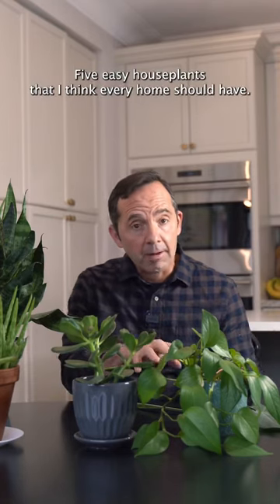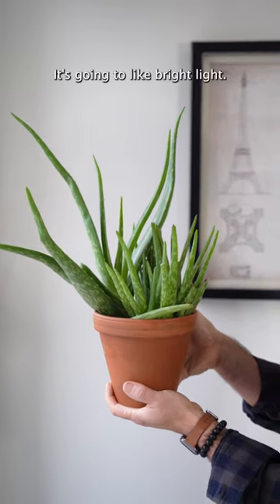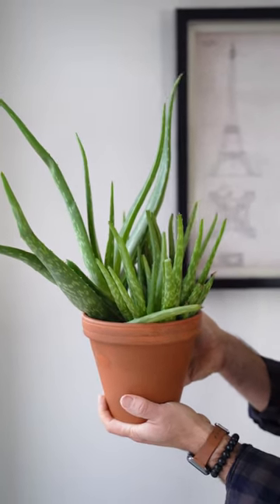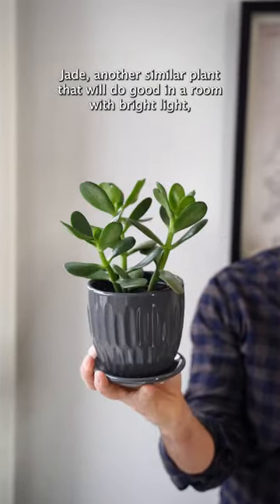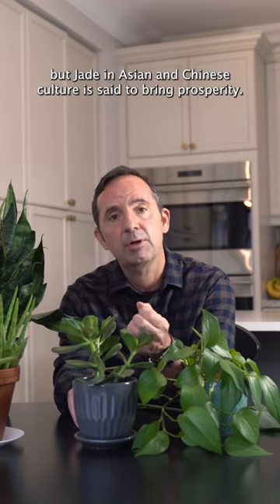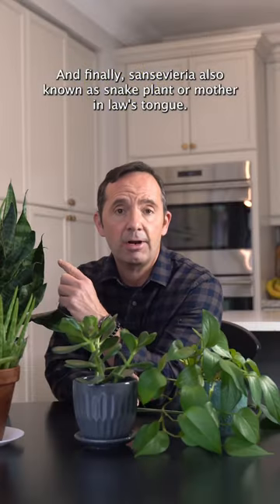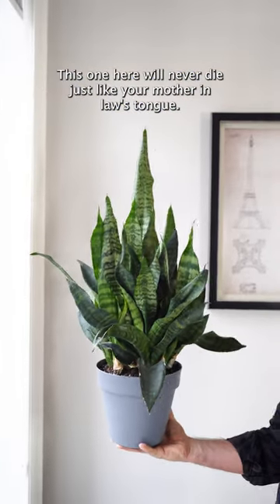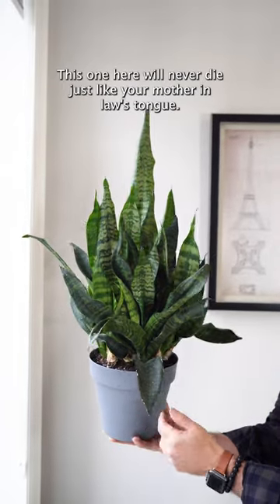5 Easy Houseplants Everyone Can Grow: A Beginner's Guide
5 Easy Houseplants Everyone Can Grow: A Beginner's Guide 🌿
Bringing a little bit of nature into your home can do wonders for your mood and overall well-being. Indoor plants not only add a pop of color and life to any room, but they also help purify the air and improve air quality. Whether you're a green thumb or just starting out, there are so many easy-to-care-for options out there. From succulents to snake plants, there's a plant for everyone. So why not give it a try and see how much better you feel with a little bit of green in your life! 🌿🌱🌵

PURCHASE A MOSS POLE KIT:
4Pack 12inch Moss Pole